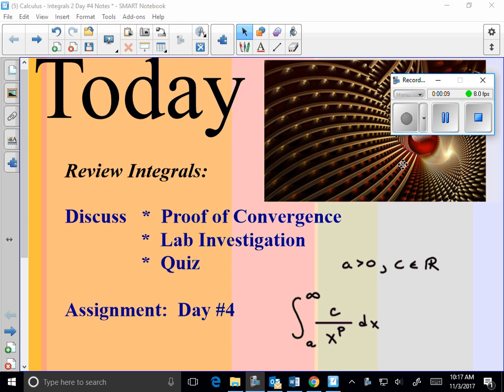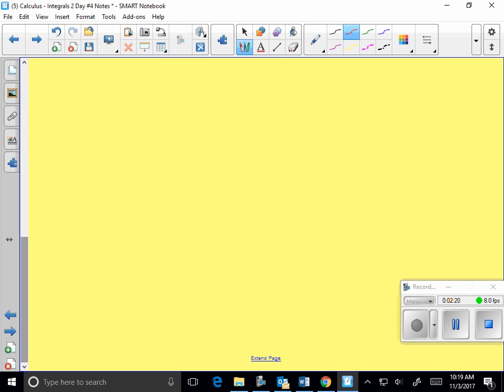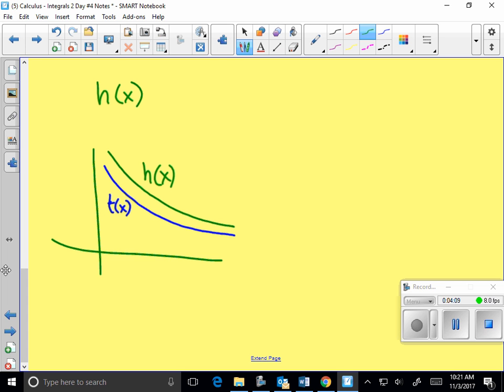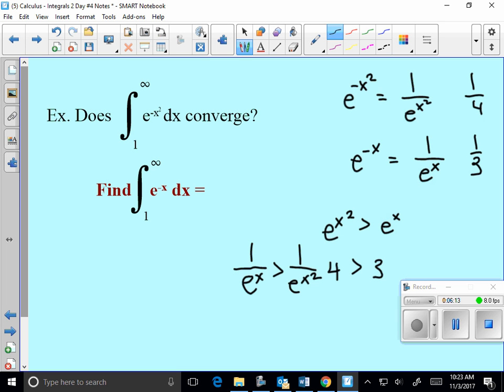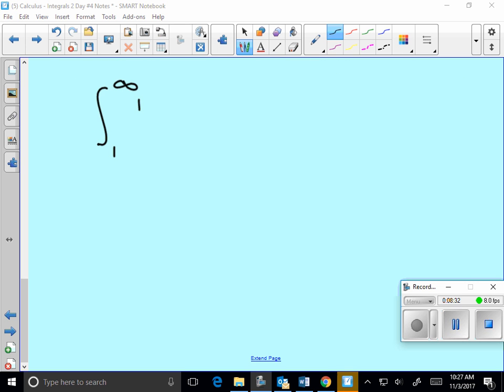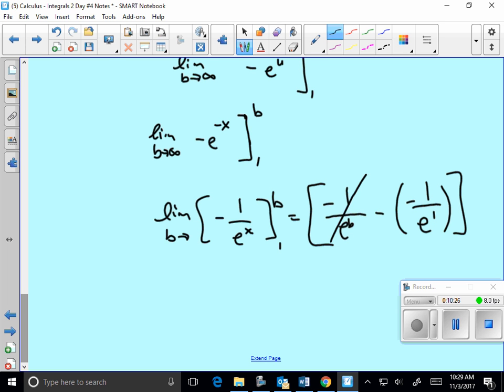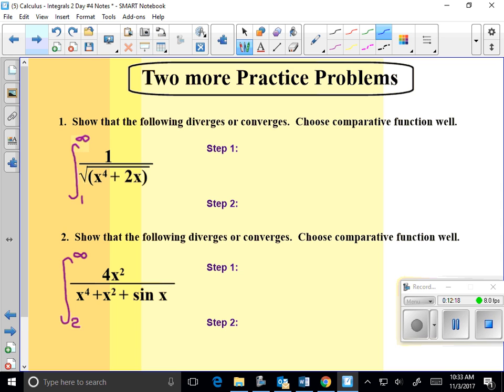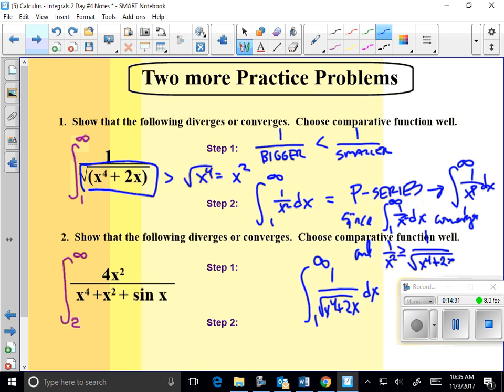(HL2) Calculus - Integrals 2 Day #4 Notes (Comparison Test/P-Series)